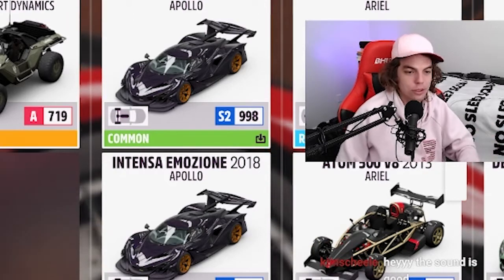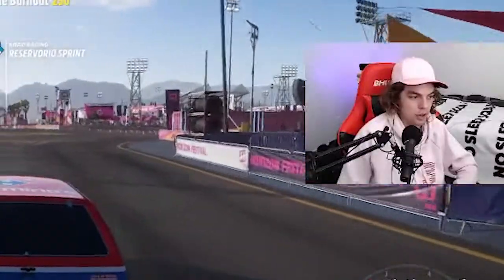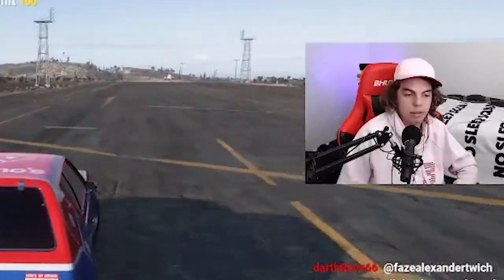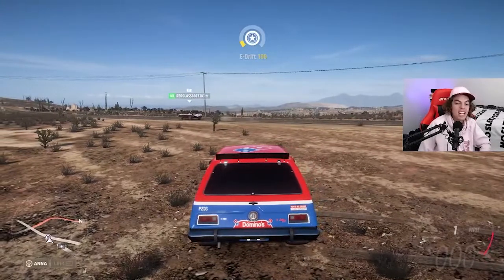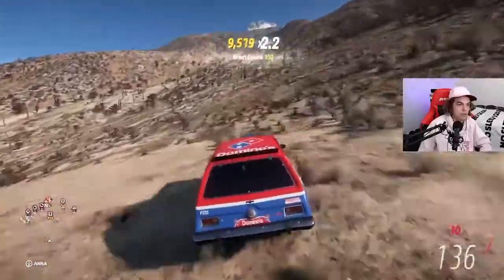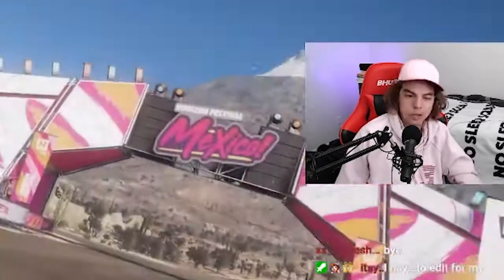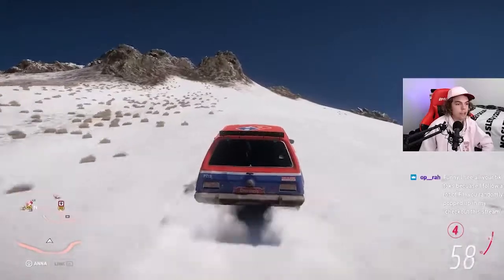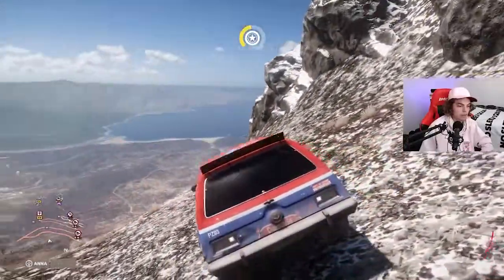Gremlin X 1973 Final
Back to another Forza Horizon 5 volcano climb test.  The 1973 Gremlin X could be a beast with a little more pizza involved.

My Coffee Gear
8-Cup Chemex
Aeropress Go
Fellow EKG Kettle
Hand Grinder
Electric Grinder
Cheap Scale

Film Kit 2020
Canon EOS R
24-70 Lens
Shotgun Mic
Peak Design Tripod